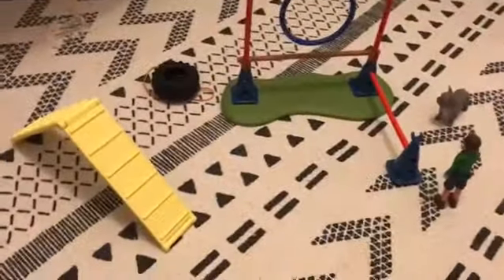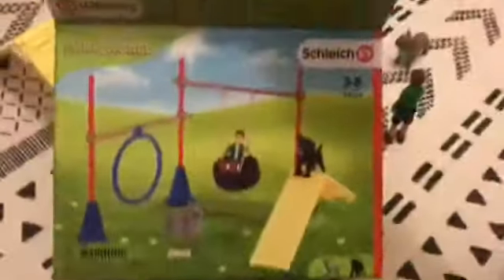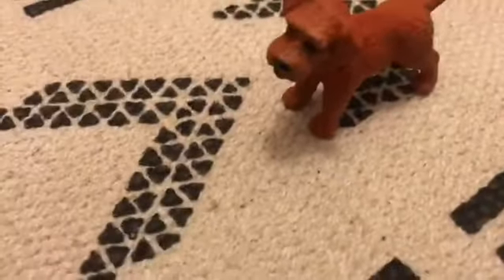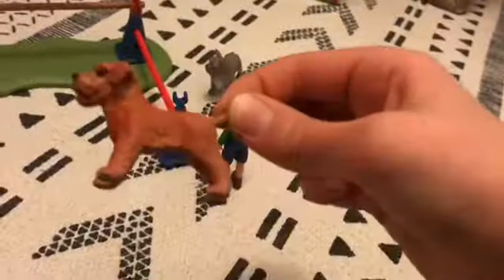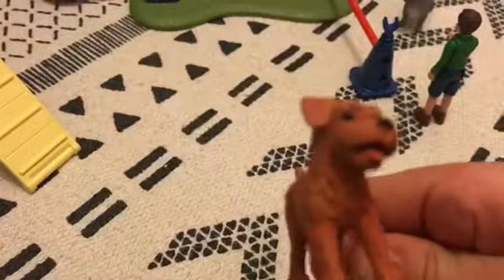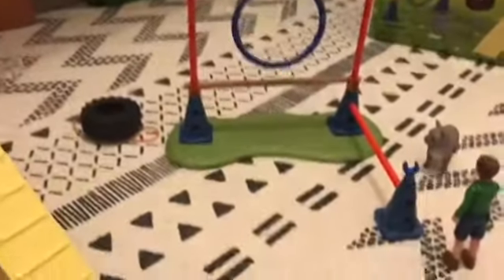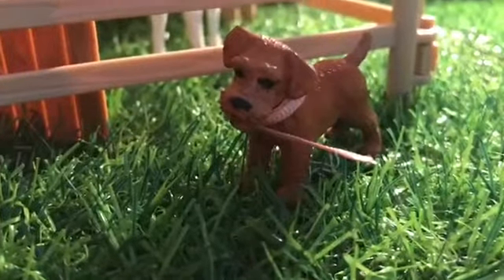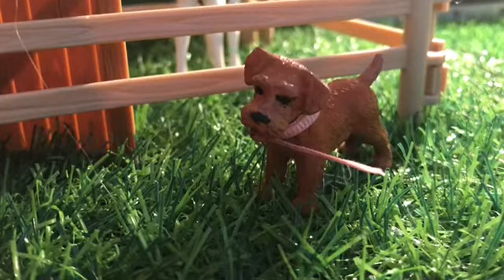My New Custom!!!!!! I Customized A Schleich Dog To Look Like My Real Dog!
Hi today i will show you my brand new schlick custom to look like my real life dog